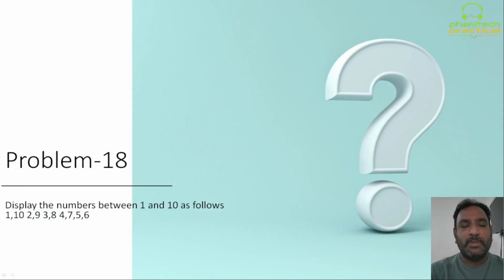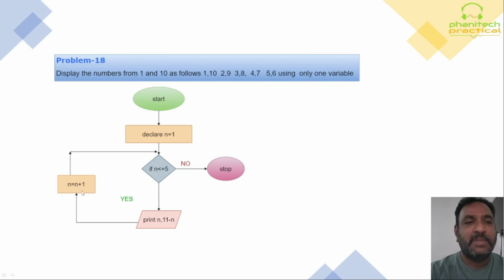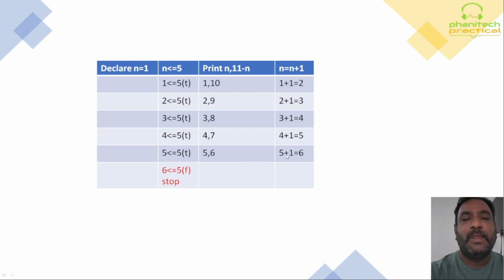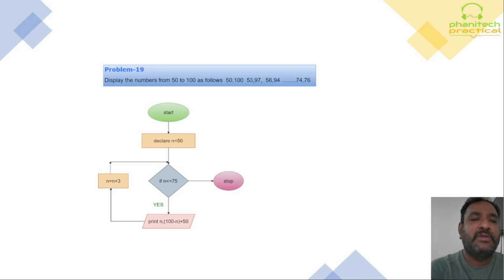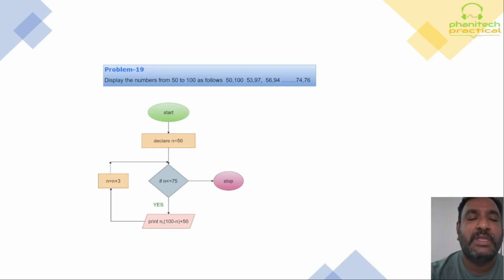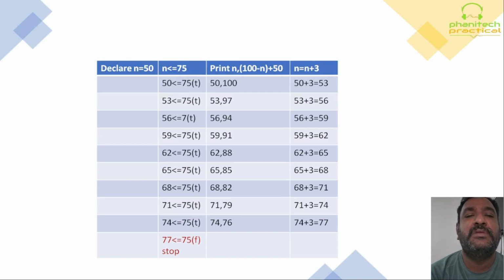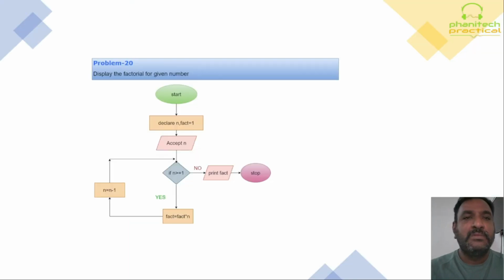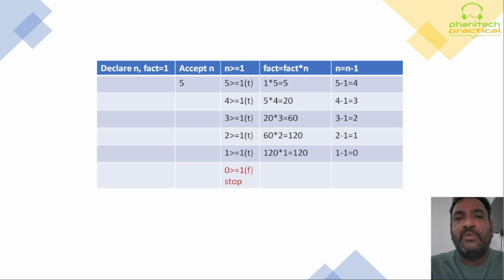Problem18 19 20 Display the numbers in different patterns | Learn Logic | Phanindra Oruganti | TST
Displaying the number in different pattern in a given range, Find out factorial for given number